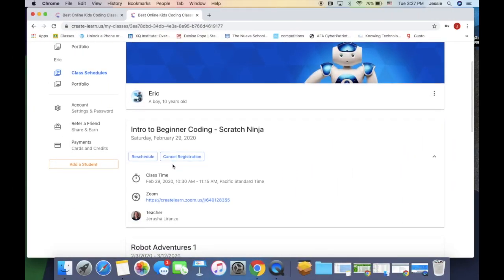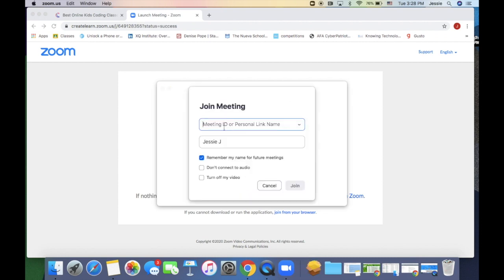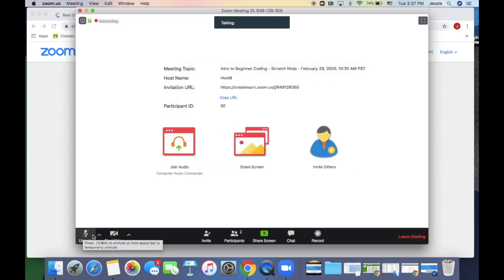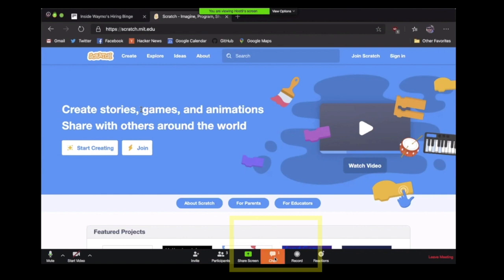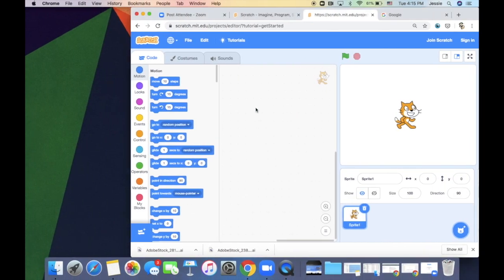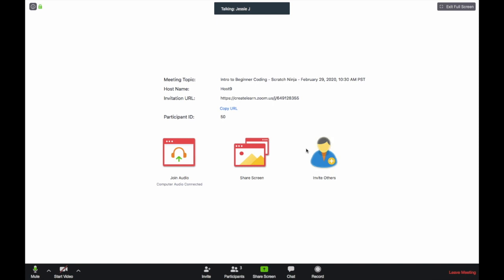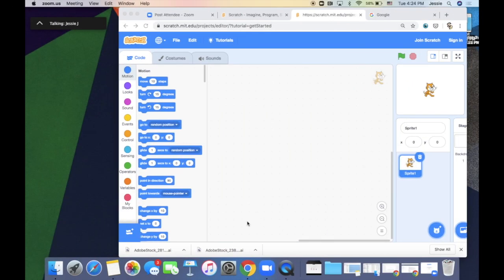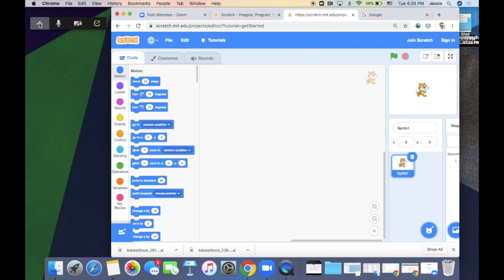Getting Started with Create & Learn - How to Join the Class & Use Zoom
Designed for our first-time students, this video tutorial demonstrates how to join class for the first time via Zoom. Topics covered include:
1) How to download Zoom
2) Enabling sound and video
3) Using chat, and more

Learn coding, AI, robotics, and more with virtual small-group classes led by live instructors, and have fun!